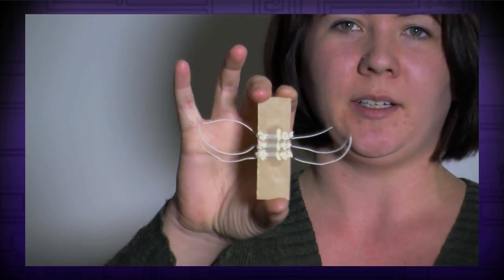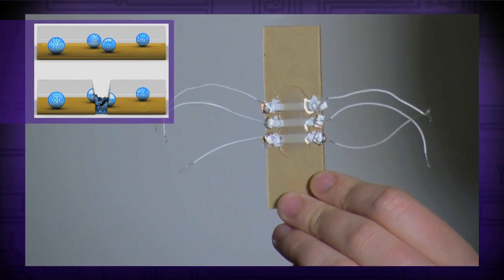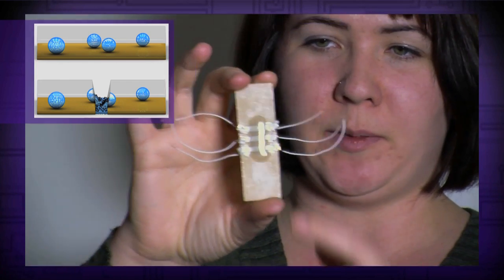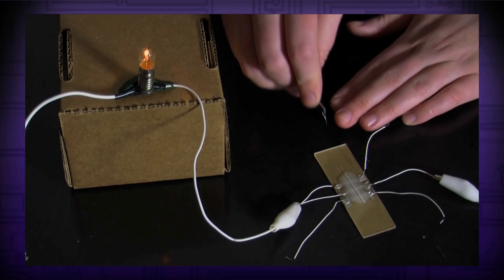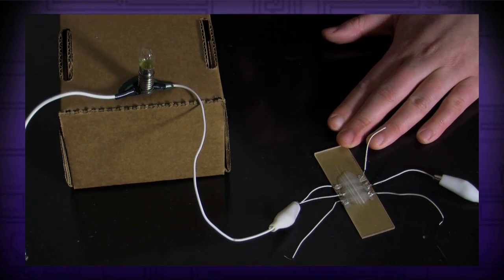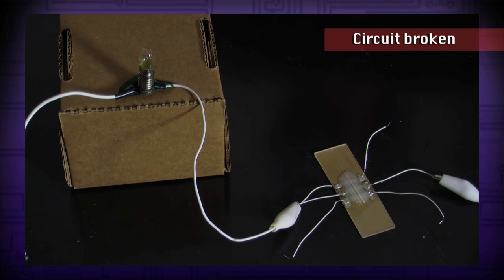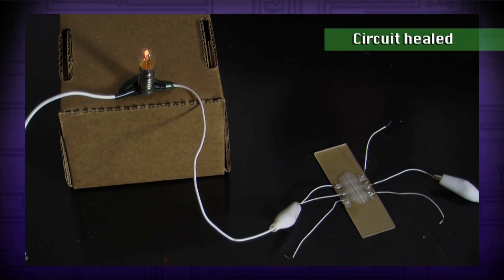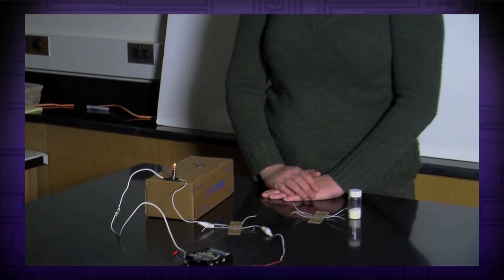Self-Healing Circuit Demonstration (Susan Odom)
Beckman Institute Autonomous Materials Systems postdoctoral researcher Susan Odom demonstrates how microcapsules filled with an electrically conductive solution can repair a damaged circuit and make a light bulb light up... even after its wires have been cut.